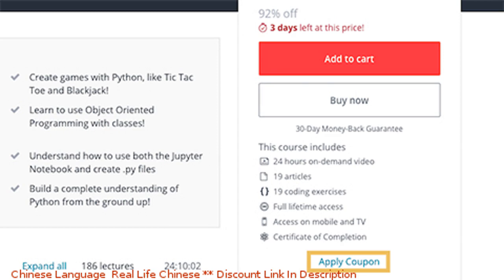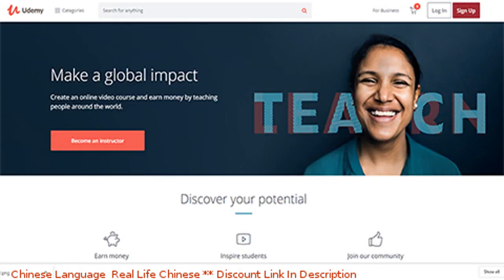Chinese Language: Real Life Chinese coupon - udemy discount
Chinese Language: Real Life Chinese discount

Price: $19.99

make your sentences like a native speaker